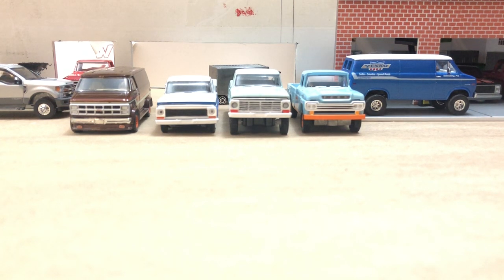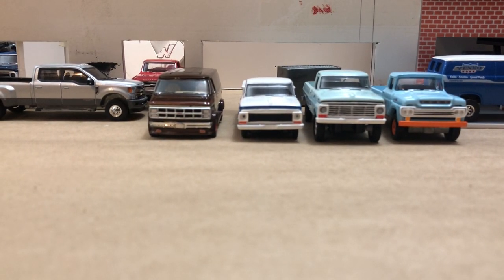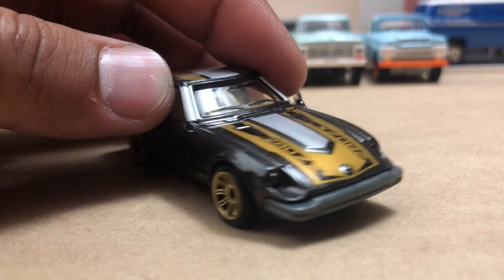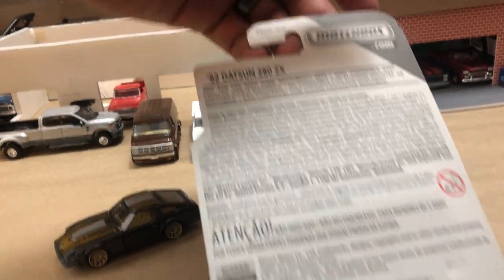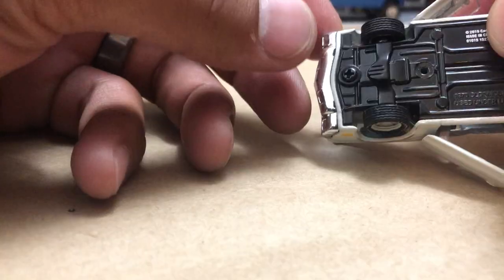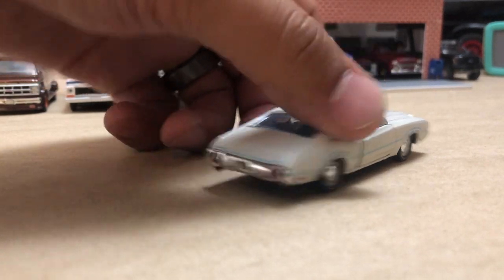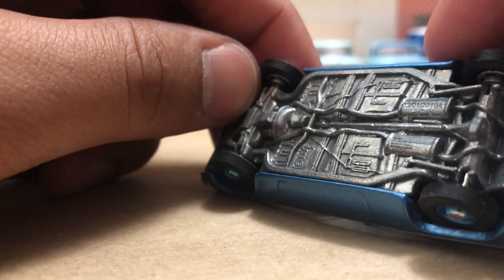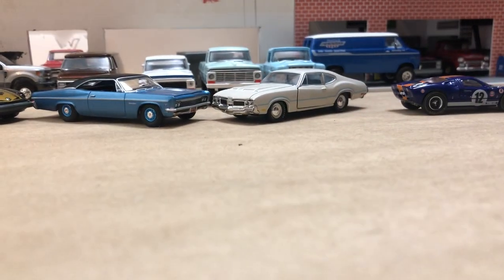New Diecast From Auto World M2 And Matchbox Moving Parts! 1/64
I found some new diecast from Auto World, Matchbox And more!

1966 Chevrolet Impala SS 427 Auto World
1967 Cadillac Eldorado Auto World
Ford GT40 Auto World
1970 Oldsmobile 442 M2 Machines
1982 Datsun 280ZX Matchbox
Tesla Model X Matchbox